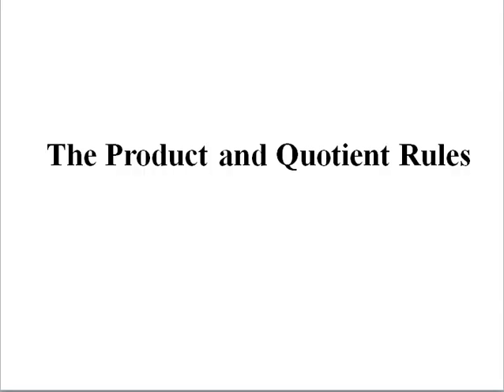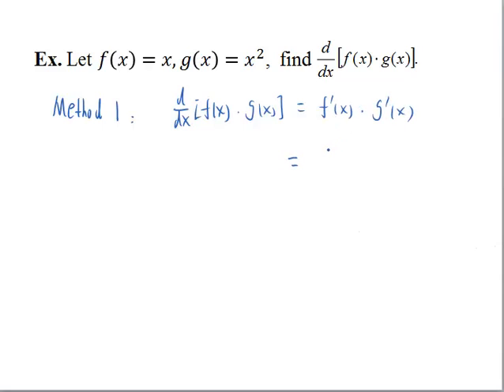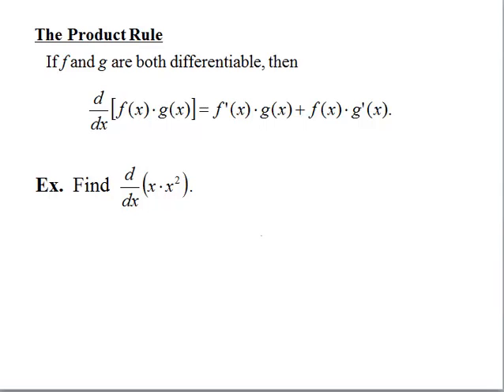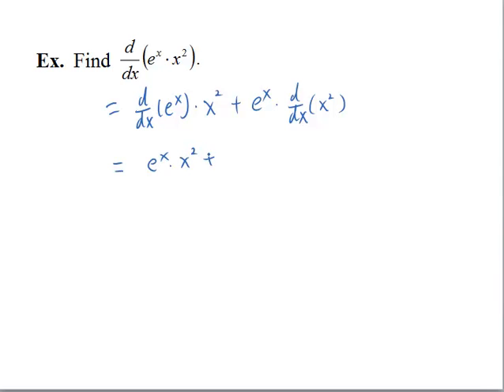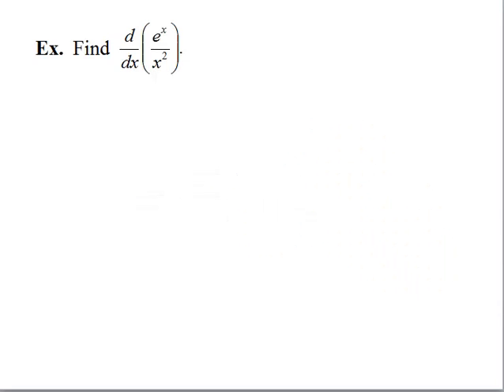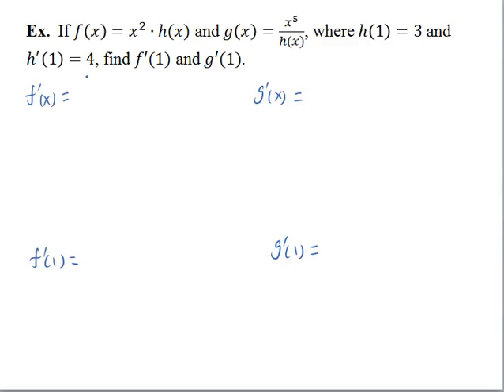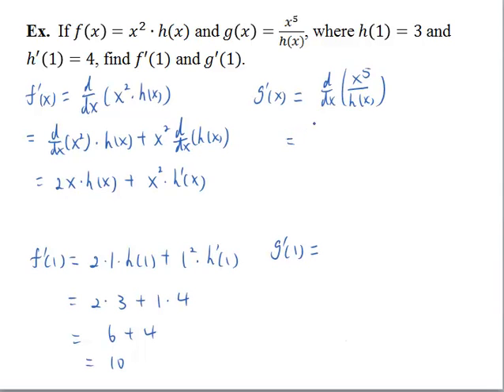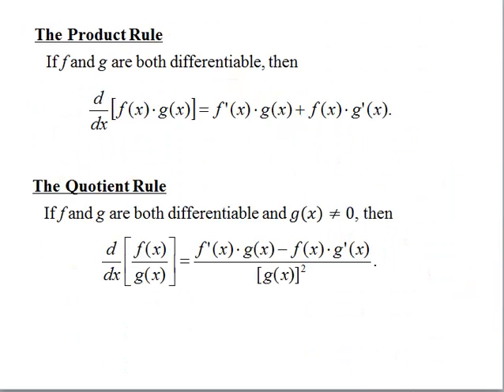Product and Quotient Rules